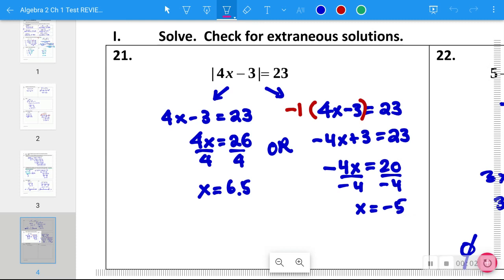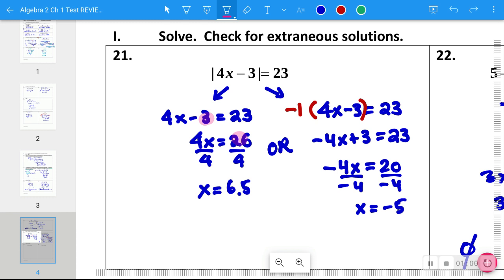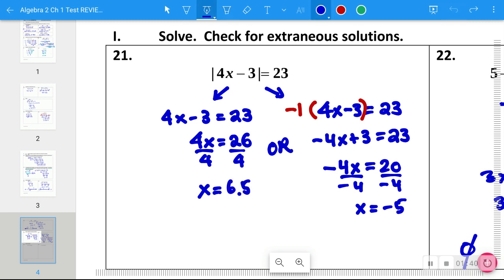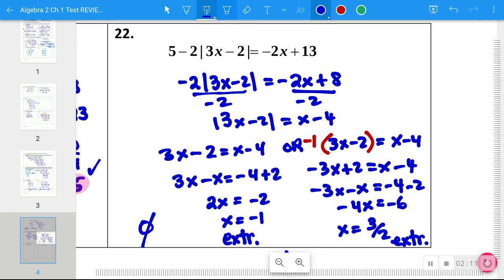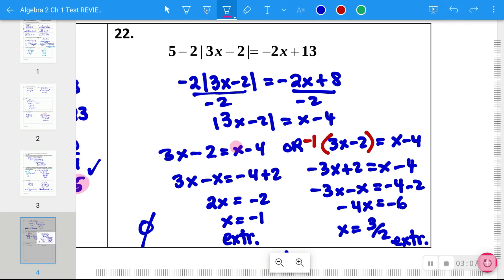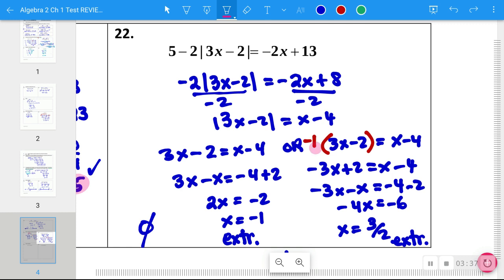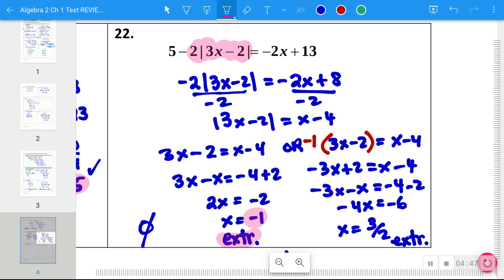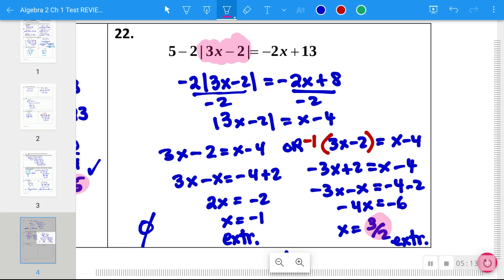Alg 2 Ch 1 Test Review Examples 21-22